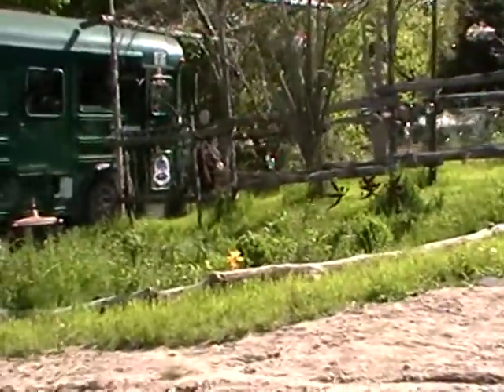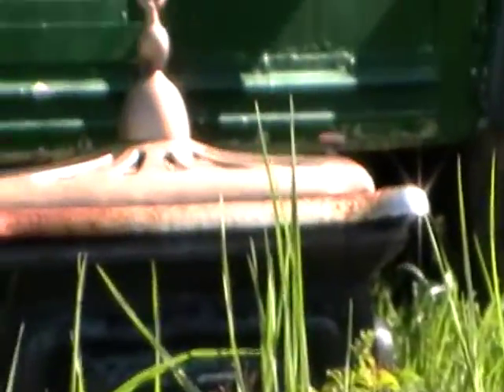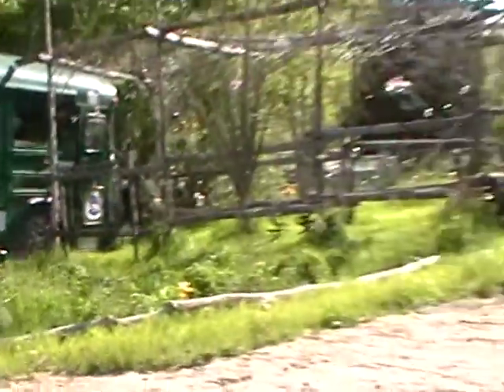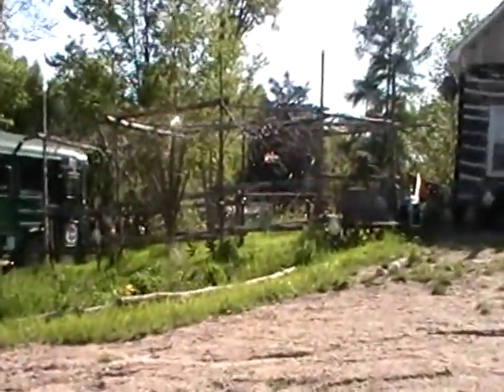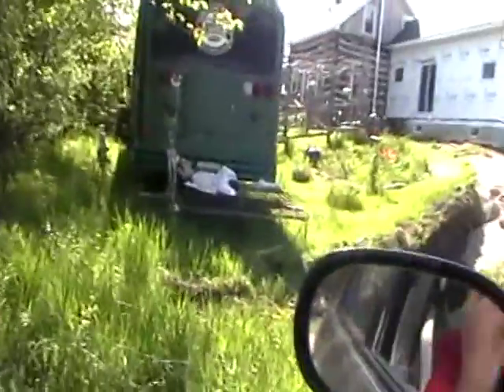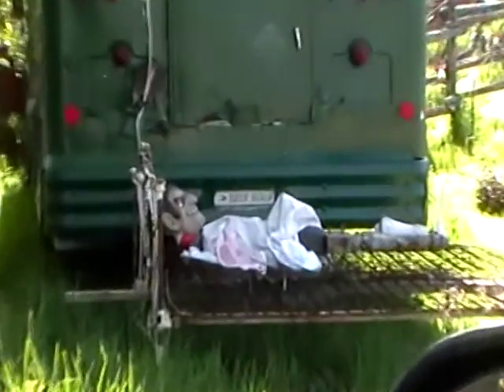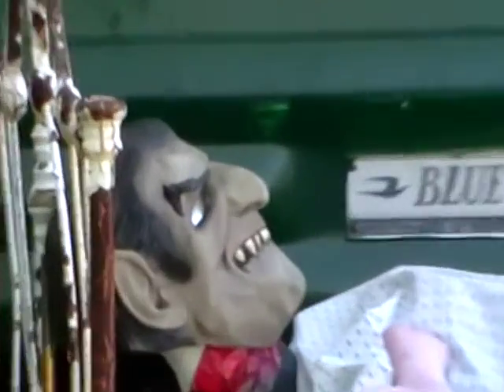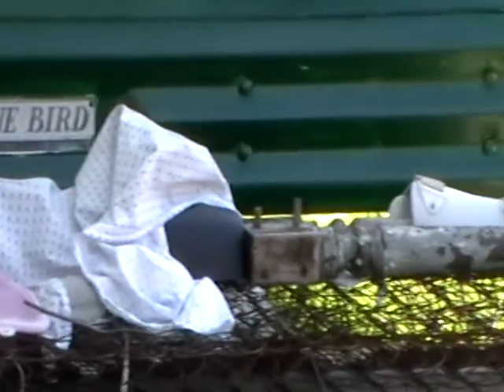Nancy Today: Eccentric Grape arbour (grapes 6)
Notice the chandeliers hanging upside down?  The bed headboard bench?  The wooden flowers? Blown glass seconds?  A treasure trove of garden folk art ideas!